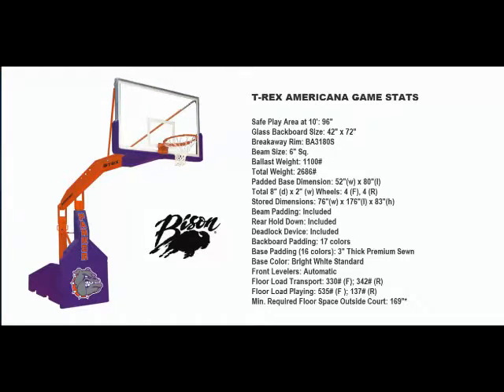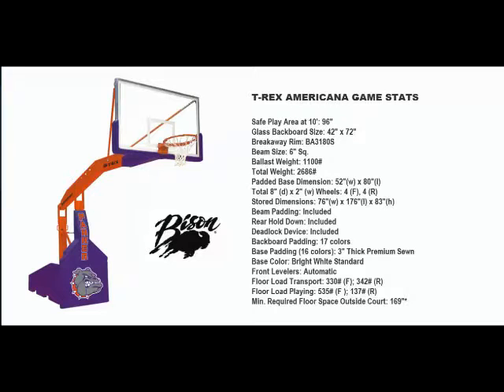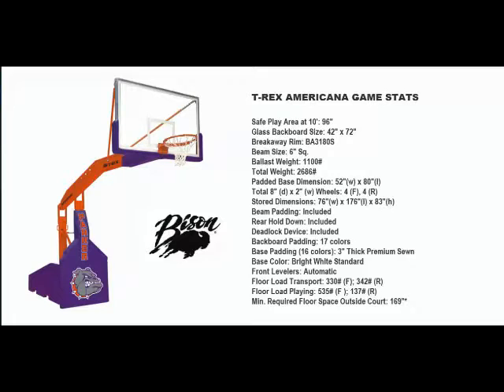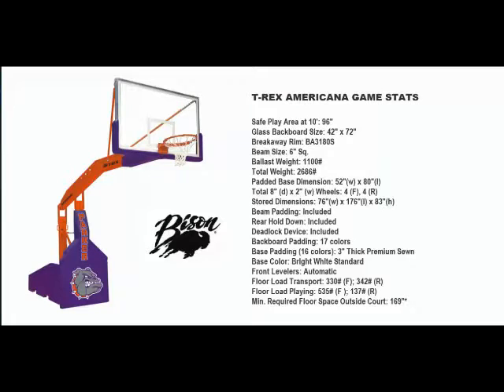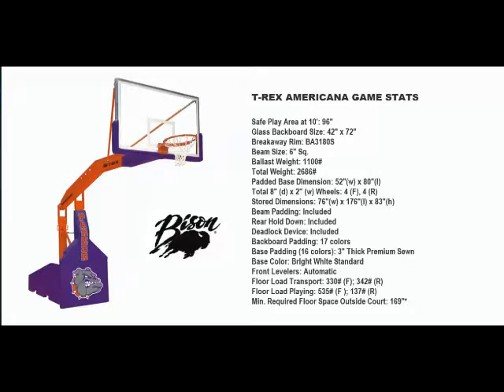Bison T-Rex™ Americana Portable Basketball Goal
Bison now offers a T-Rex portable basketball system for every level of play from elite level international to intramural and recreational play. All T-Rex portables feature industry leading extension spring counterbalance technology making raising, lowering and storage simple, safe and fast. All pivot locations operate freely on zero maintenance, self-lubricating bearings and chrome plated steel pivot axels. Weight ballast is hidden from sight in a covered weight containment cell. Narrow profile uprights reduce visual interference for fans or media behind the base. Floor friendly 8″ x 2″ wide casters in a variety of configurations depending on the T-Rex model you select, make moving your T-Rex easy and worry free. All T-Rex portables, when in the transport position, will roll through any doorway that is at least 84″ high and 78″ wide.

Americana™ offers all the features desired by most Division I college programs and meets or exceeds all NCAA and National High School Federation rules. Americana portables feature an 8′ safe play area and our Automatic Base Control System that makes set up and transport as easy as ABC. Just “A” roll the unit to its predetermined location on the playing surface and raise the backboard into its playing position, “B” insure that the front locator pins are properly inserted into the floor and “C” attach the rear safety hold down system. Manual base control system also available when wall, bleachers or other obstacles are present at rear of base.

Americana comes complete with a lifetime warranty official glass backboard, direct beam mount Baseline™ 180° breakaway goal, DuraSkin® backboard padding, high density vinyl upholstered base and beam padding, rear safety hold down system and a vibration deadening device to maximize system rigidity. All steel base components have a standard bright white powder coated finish but can be ordered in a wide array of additional colors at no extra cost.  FREE Front Padding Graphics and Powder Coated Base Color Upgrades!

T-REX AMERICANA GAME STATS
Safe Play Area at 10′: 96″
Glass Backboard Size: 42″ x 72″
Breakaway Rim: BA3180S
Beam Size: 6″ Sq.
Ballast Weight: 1100#
Total Weight: 2686#
Padded Base Dimension: 52″(w) x 80″(l)
Total 8″ (d) x 2″ (w) Wheels: 4 (F), 4 (R)
Stored Dimensions: 76″(w) x 176″(l) x 83″(h)
Beam Padding: Included
Rear Hold Down: Included
Deadlock Device: Included
Backboard Padding: 17 colors
Base Padding (16 colors): 3″ Thick Premium Sewn
Base Color: Bright White Standard
Front Levelers: Automatic
Floor Load Transport: 330# (F); 342# (R)
Floor Load Playing: 535# (F ); 137# (R)
Min. Required Floor Space Outside Court: 169″*